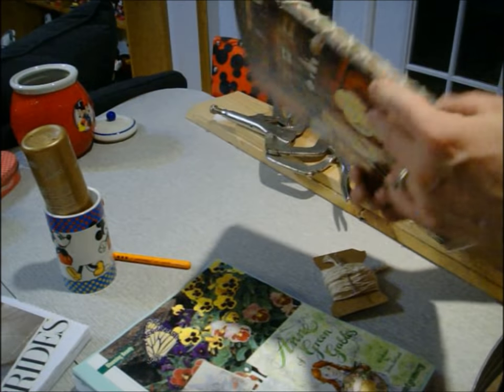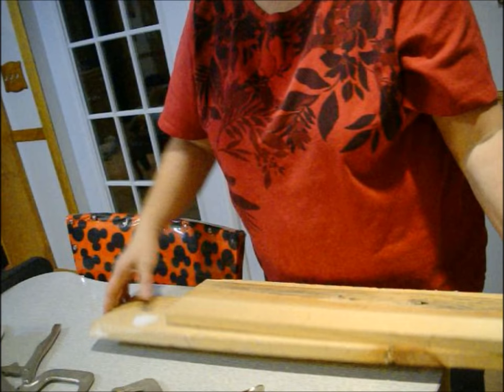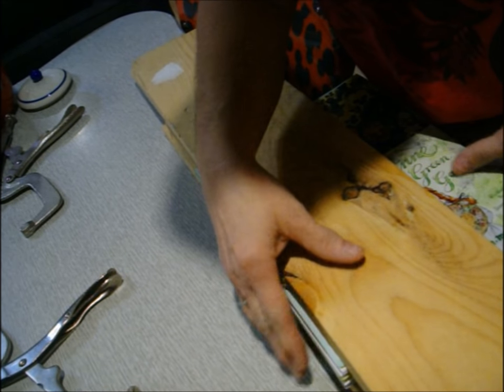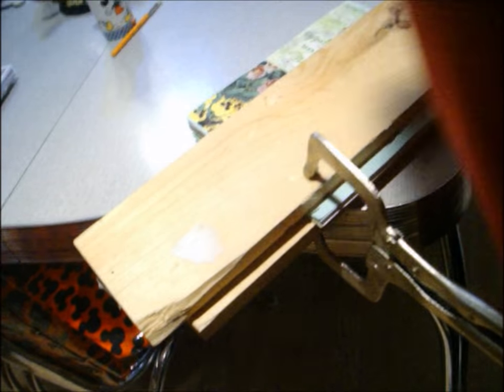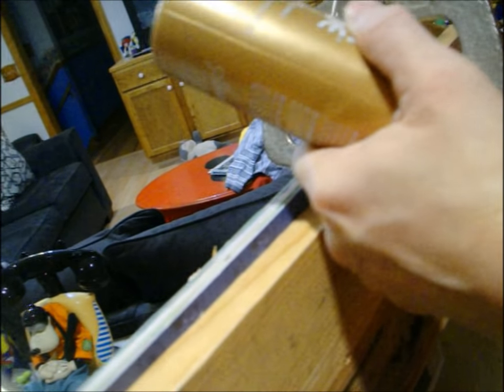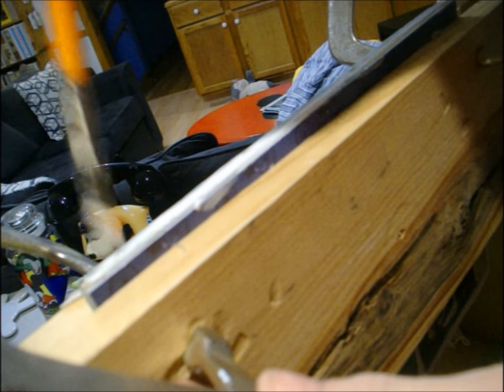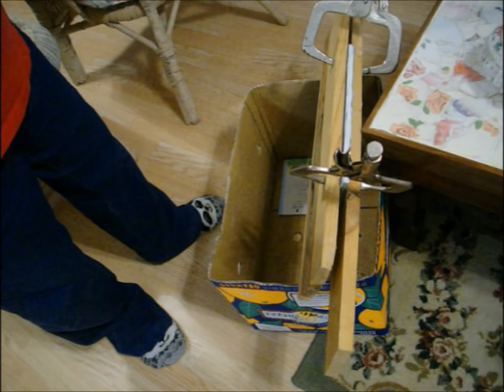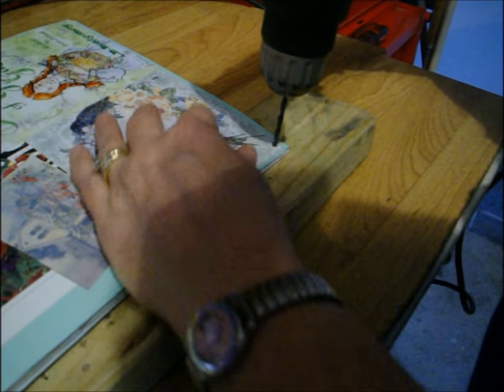How to bind a gluebook+DEMO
I teach you how to bind a gluebook